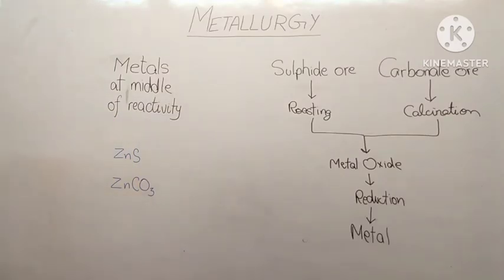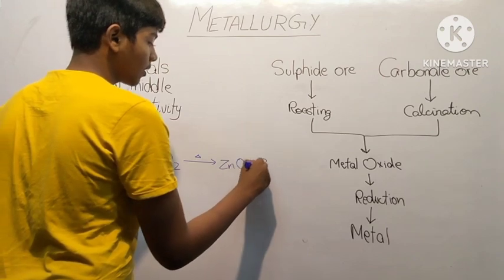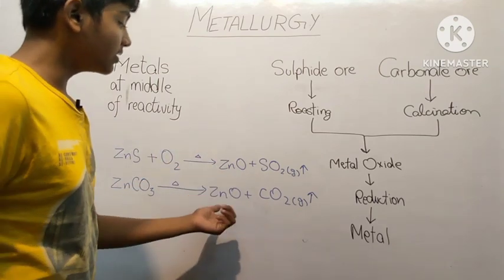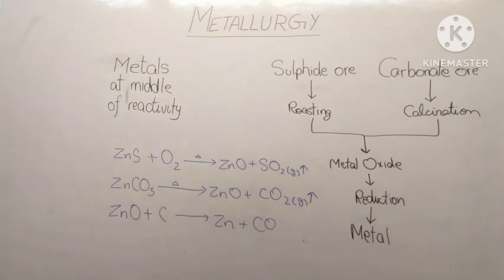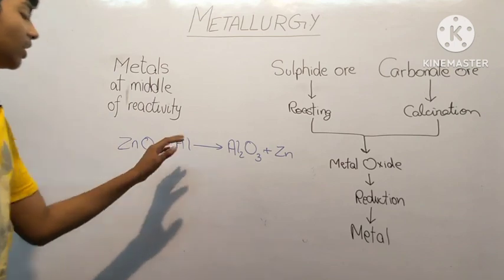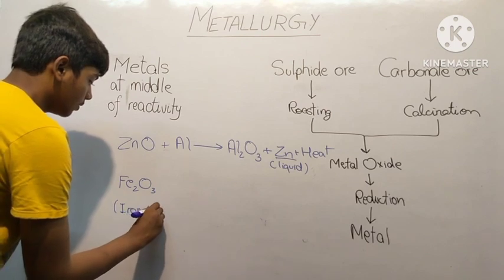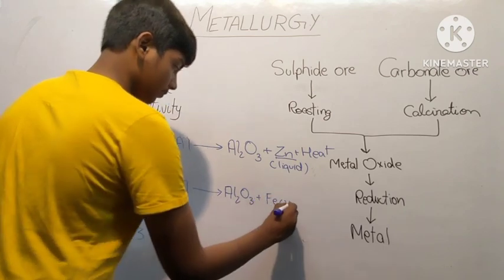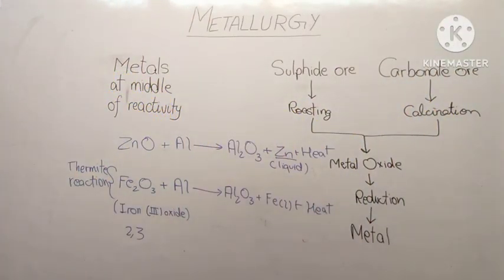| Metal and Non Metals | Metallurgy | Part 9